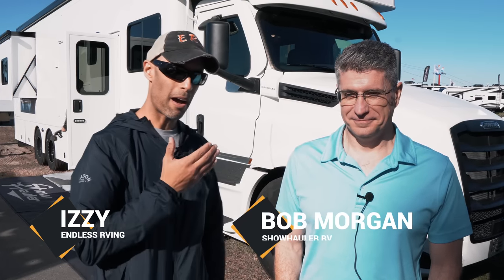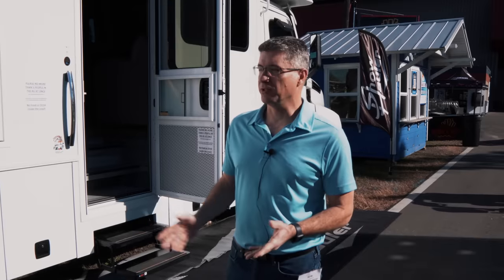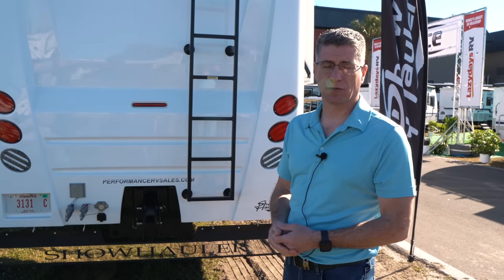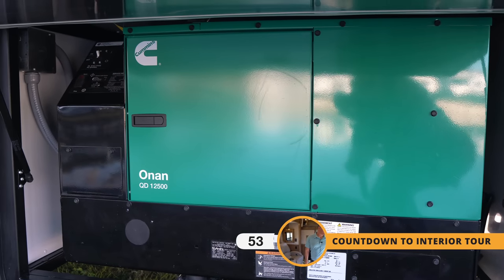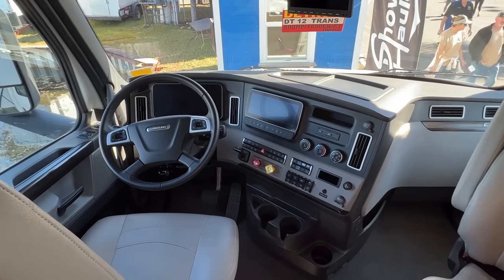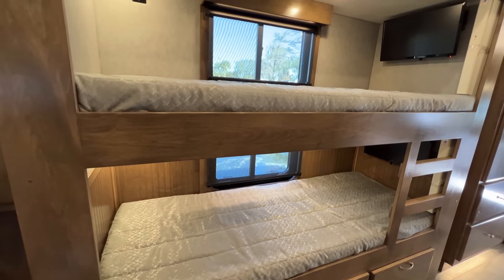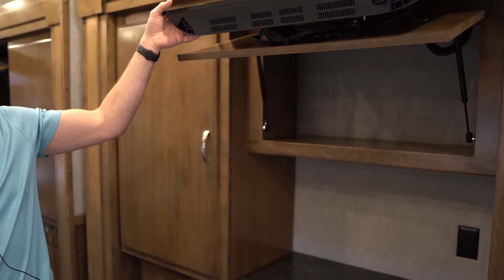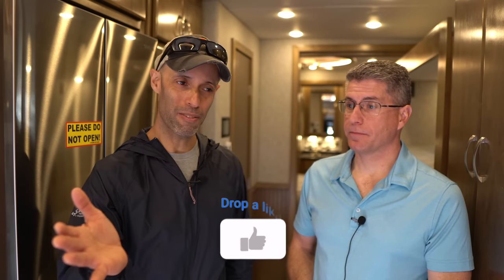The Perfect Custom Motorhome For Full Time Living!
In this video we take you on a full tour of the 2023 Showhauler Super C motorhome.  This is the perfect custom Super C Motorhome For Full Time RV Living!  With its steel frame structure and high quality build, this is made to last a lifetime.